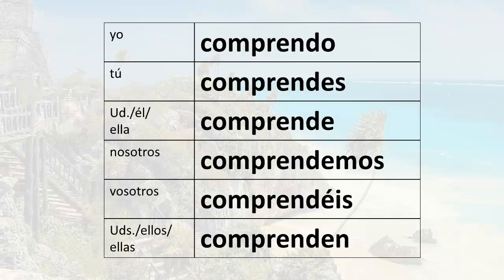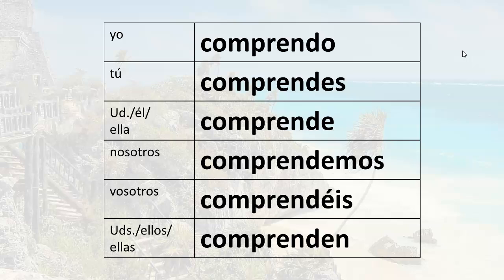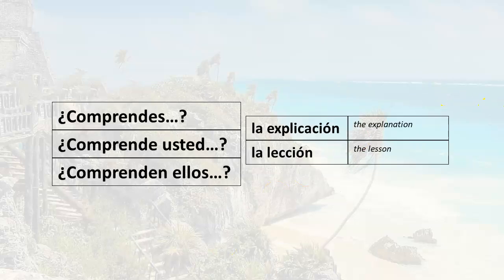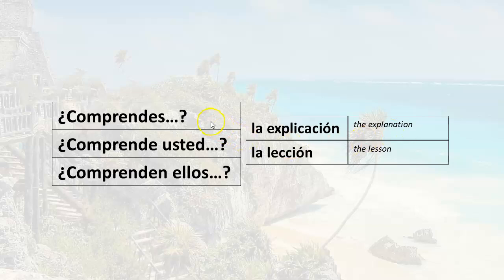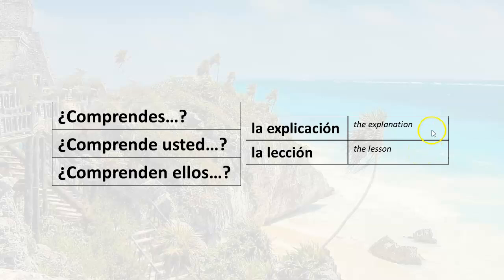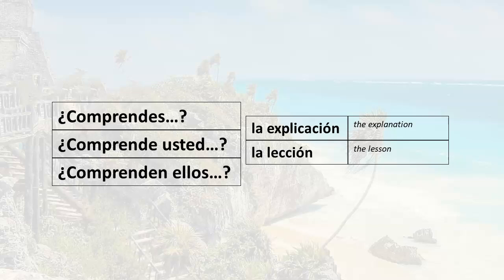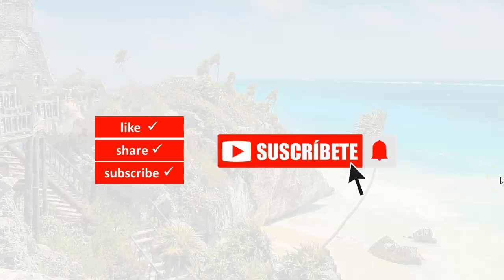0091 Easily Learn Spanish, questions with COMPRENDER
Learn how to ask simple yes or no questions with the verb COMPRENDER in the present tense.